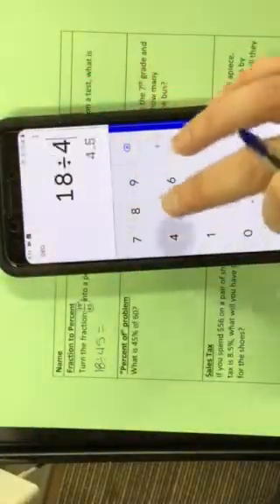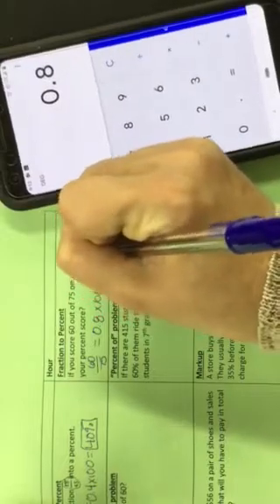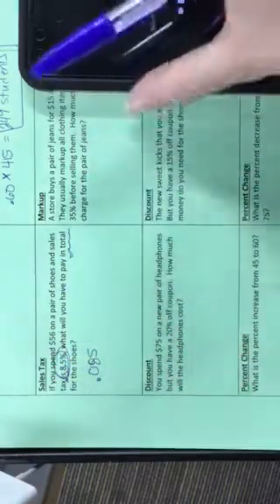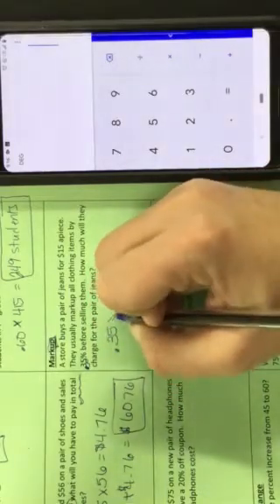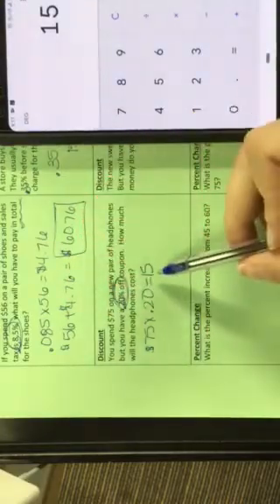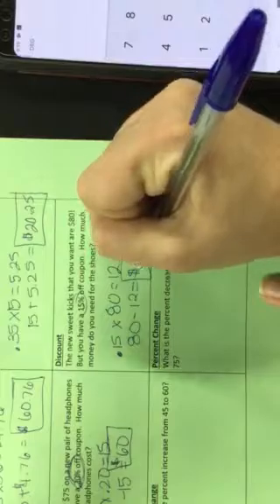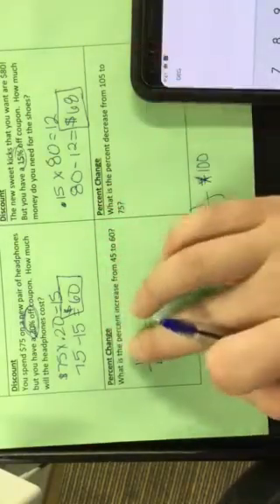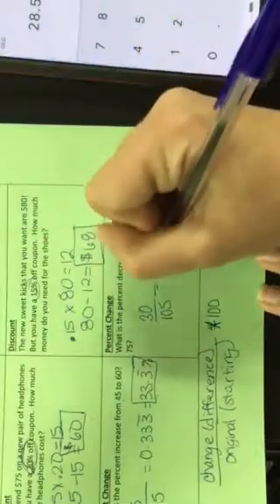Percent problems review